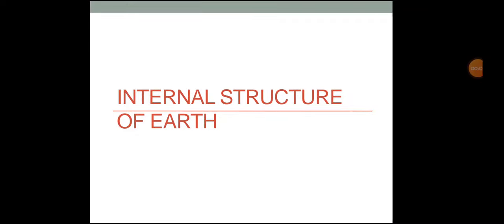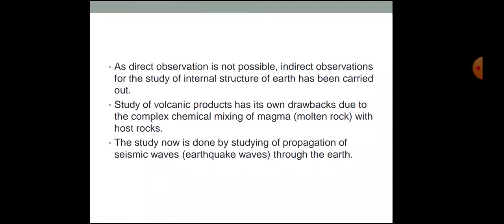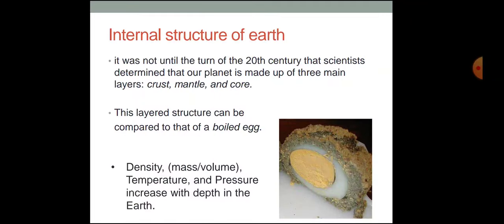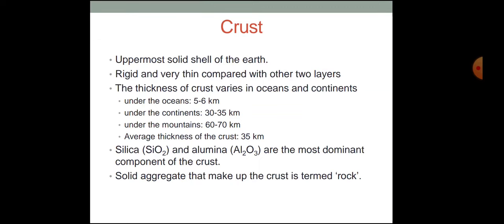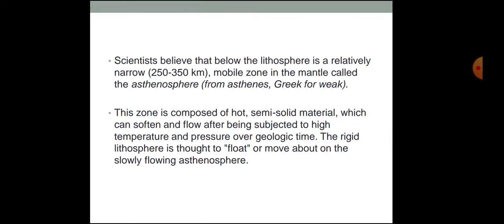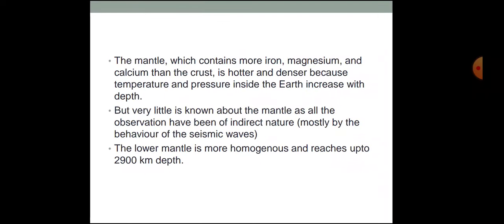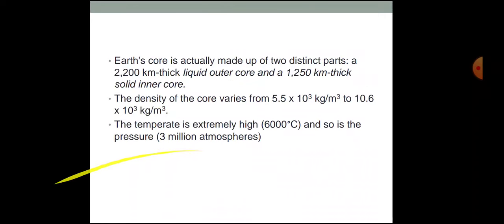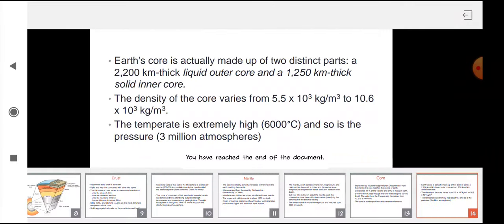Internal Structure And Physical Features of Earth